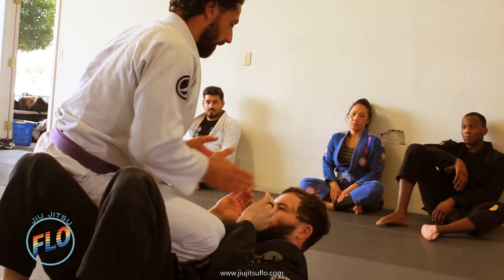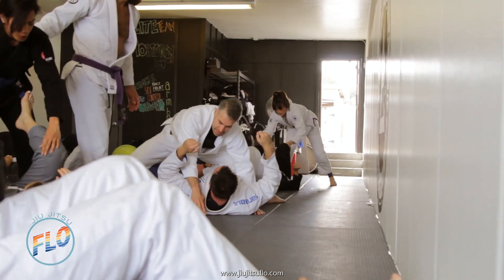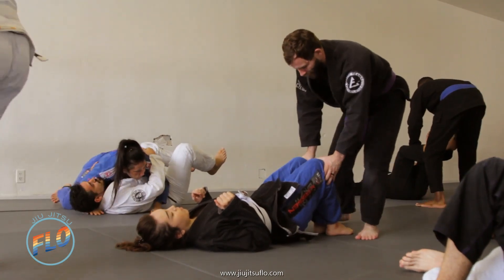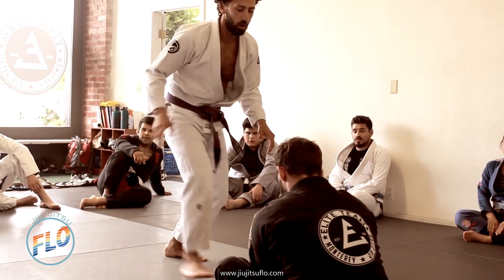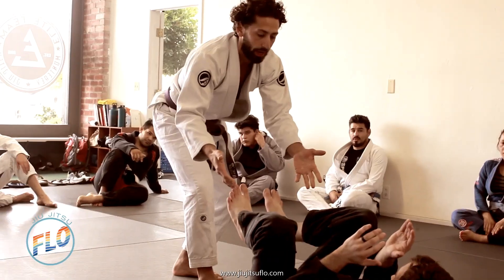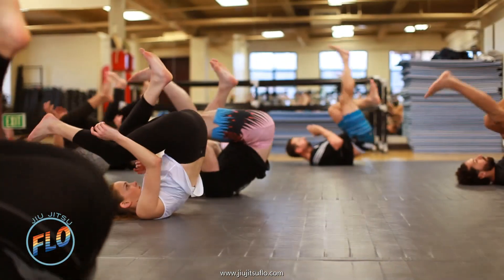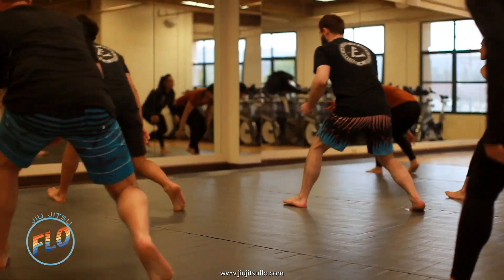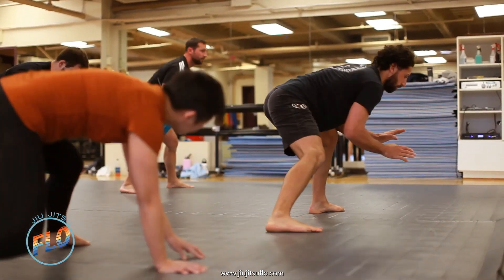FULL BODY WORKOUT (NO EQUIPMENT NEEDED) - JIU JITSU FLO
Go with the FLO - Jiu Jitsu FLO

Jiu Jitsu FLO is a class based on Brazilian Jiu Jitsu movements and techniques.  These movements require no equipment, no partners and can be performed anywhere.  These are solo body movements that focus on increasing STRENGTH, MOBILITY, BODY COORDINATION & CONTROL OF BREATH through self defense based movements.